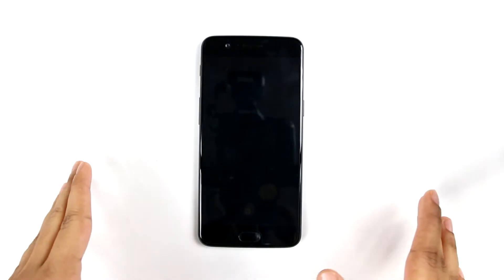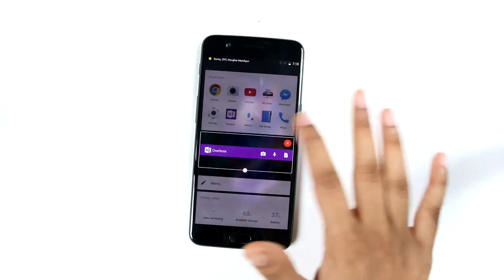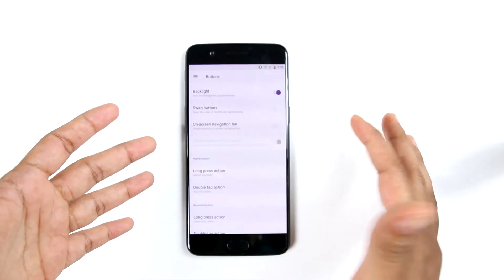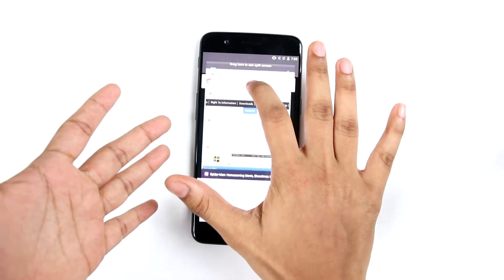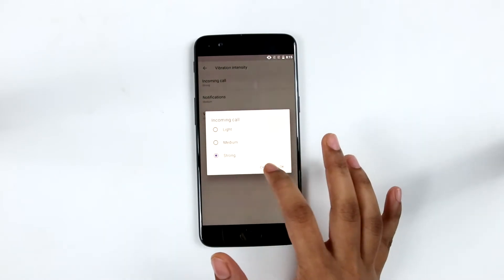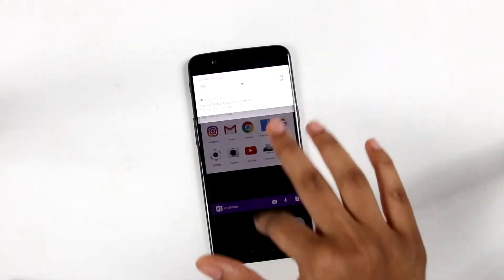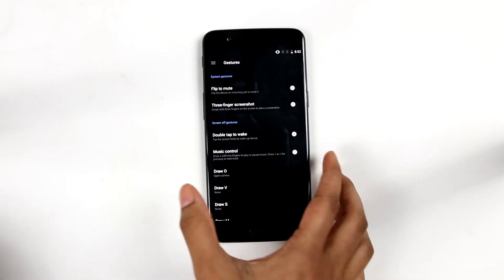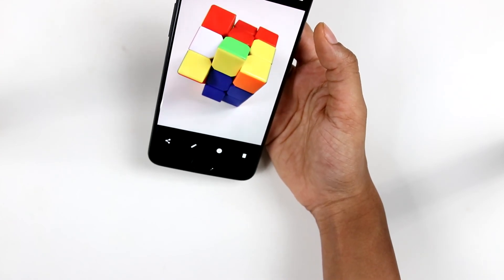OnePlus 5 Tips & Guide - 15 Features You Should Use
OnePlus 5 is one of the hottest smartphones of 2017. OnePlus 5 comes with some unique and hidden gestures. So, if you own OnePlus 5 it's good to know what are the cool and new features of OnePlus 5 and how to use them.